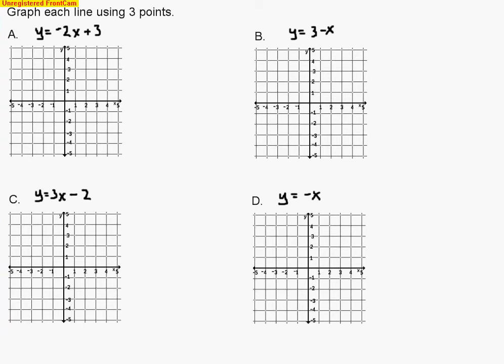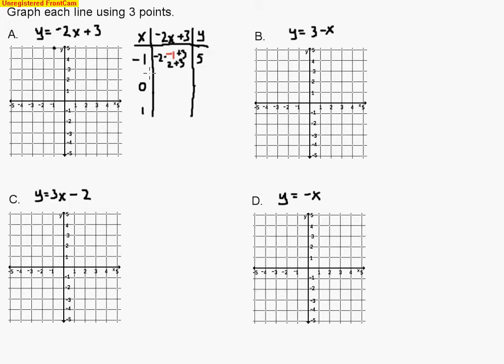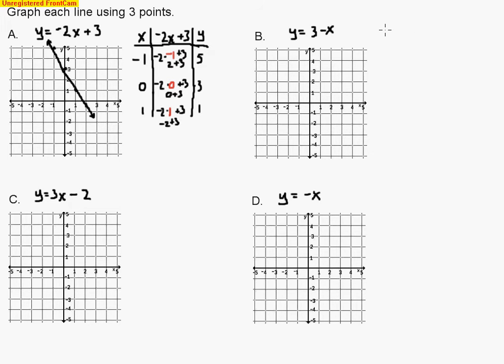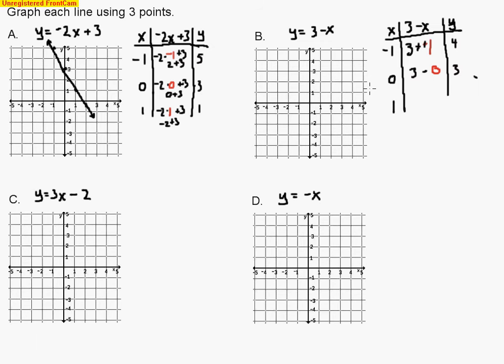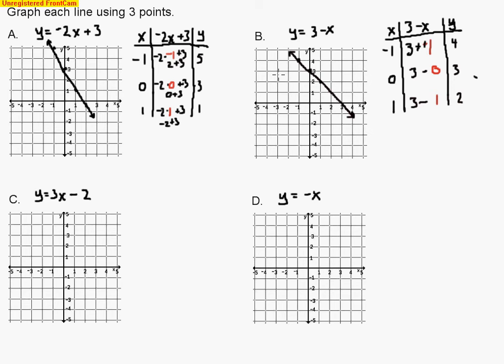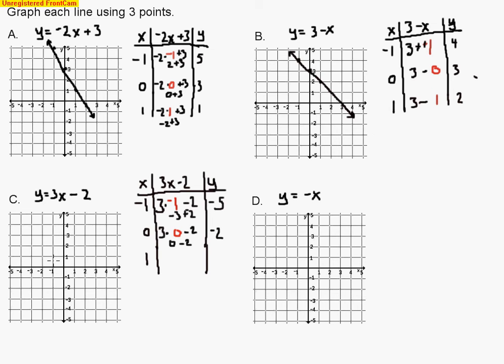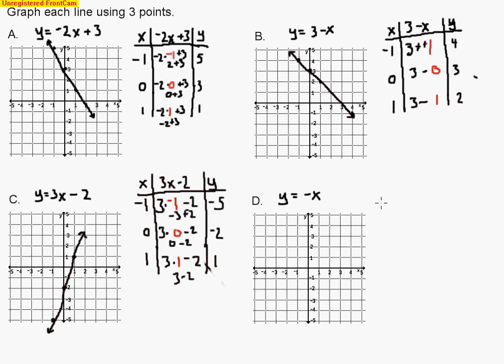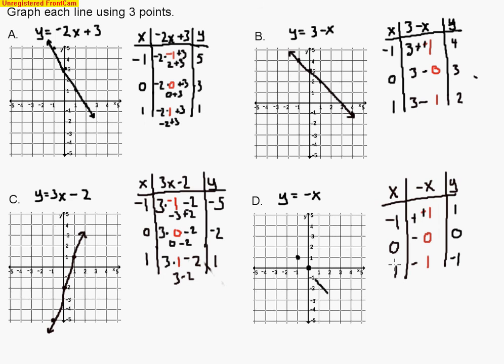Algebra A day 31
Lesson for page 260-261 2, 50-53 all